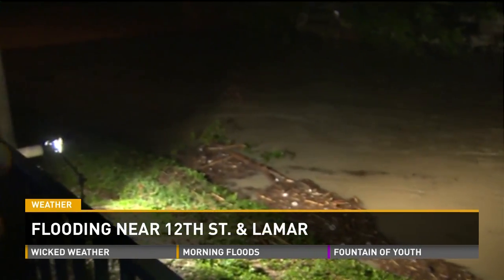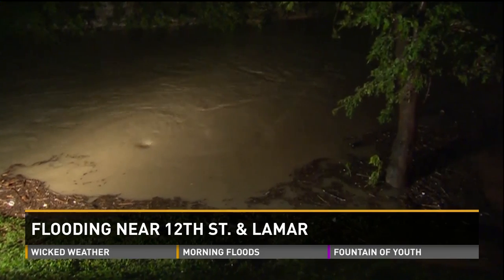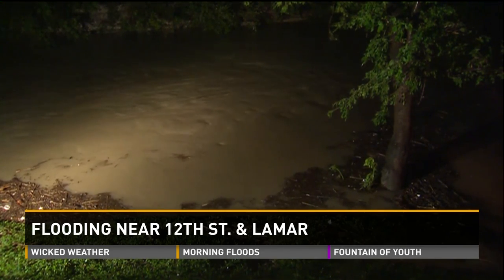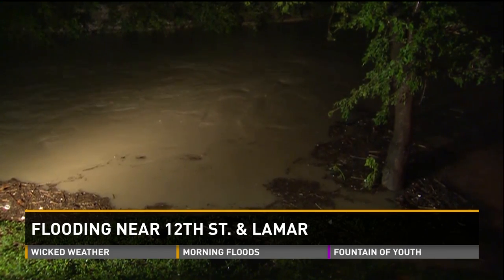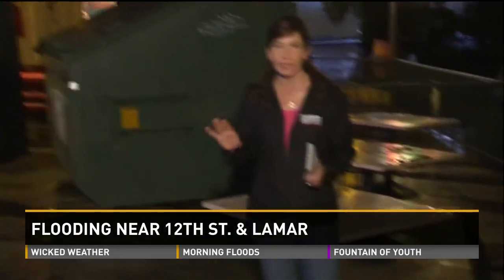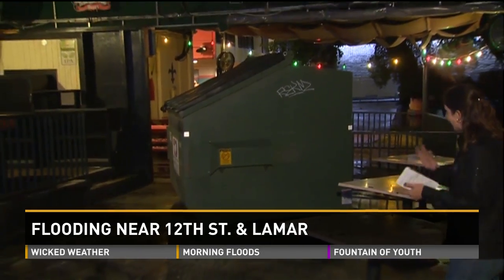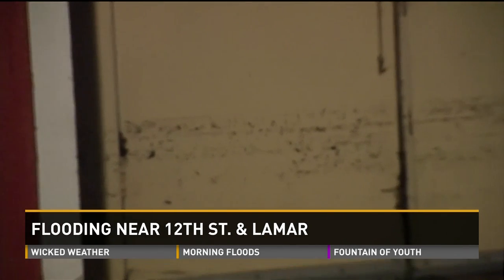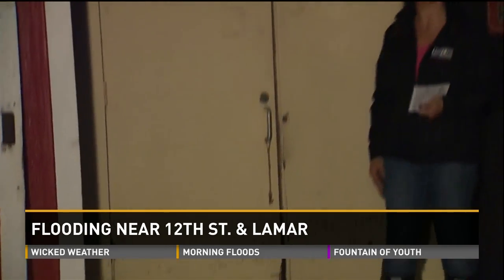6 AM HIT 9-18.mp4